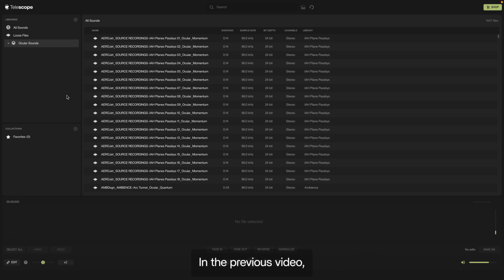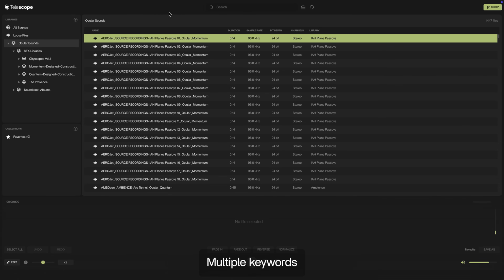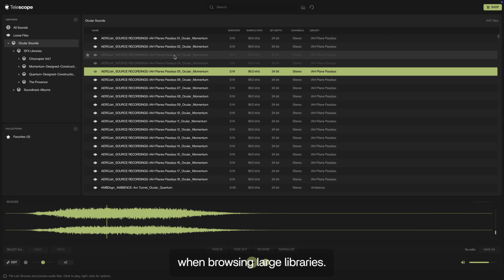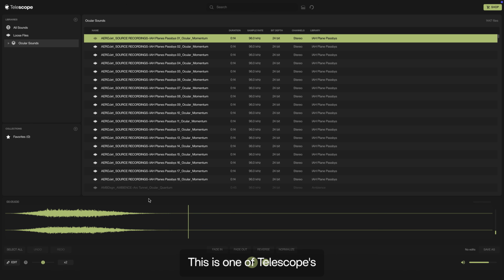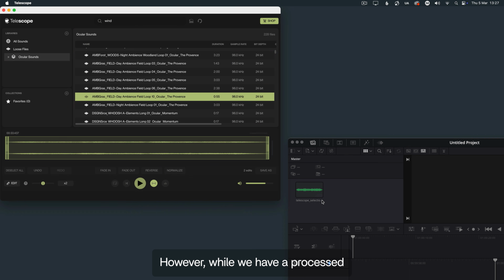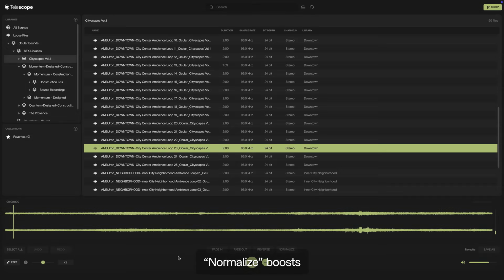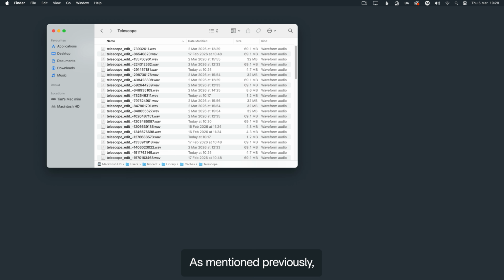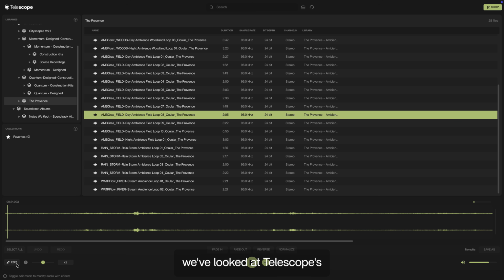Telescope Editing Features | Advanced Workflow & Tools Explained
Take your Telescope workflow to the next level.

In this tutorial, we explore Telescope’s more advanced features and tools to help you work faster and more efficiently. You will learn how to manage your workspace, rescan folders, and navigate key areas of the interface.

We also take a closer look at the top bar and waveform section, including search, reset functions, editing tools, and saving options.

This video builds directly on the fundamentals and is ideal for users who want to get the most out of Telescope.

What you will learn:

-Advanced browsing and workflow improvements
-Resetting views and rescanning folders
-Navigating the top bar and its tools
-Using search and shop features
-Editing audio in the waveform view
-Saving and managing edited sounds